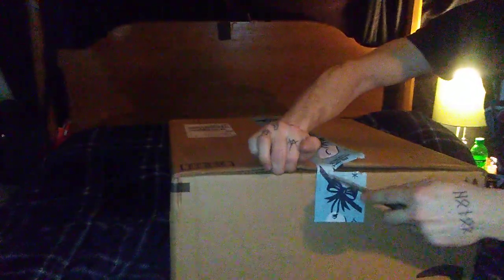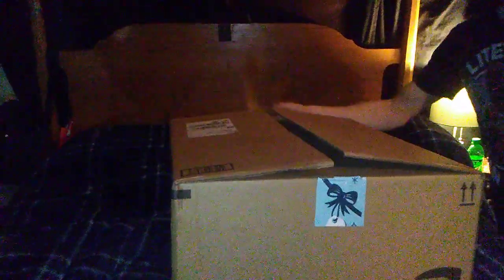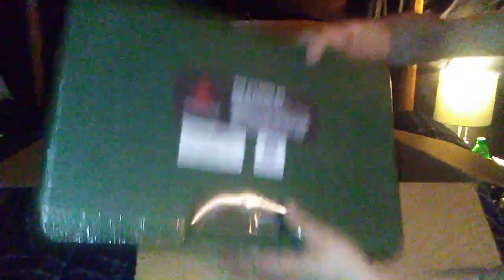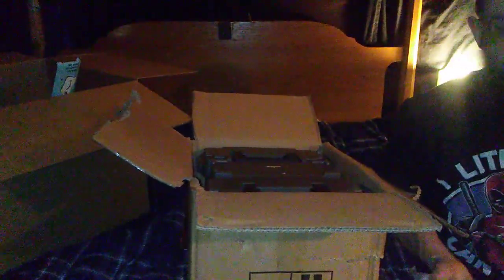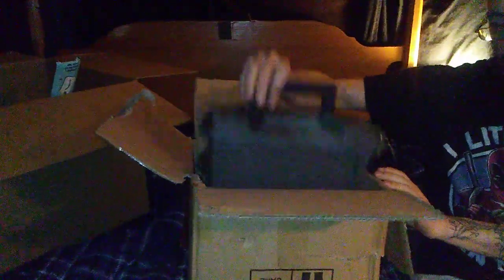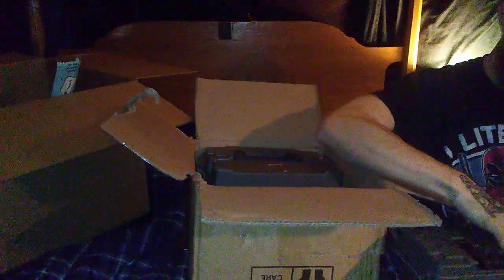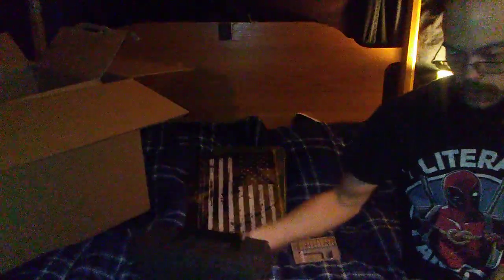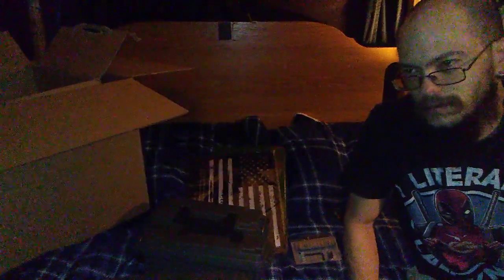Tactical gun gear Unboxing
Me Unboxing my new side and bottom rail system for my gun desert tan, as well as a gun cleaning and smithing kit, 6 ammo boxes and a gun cleaning mat